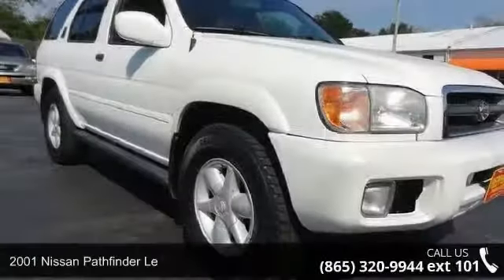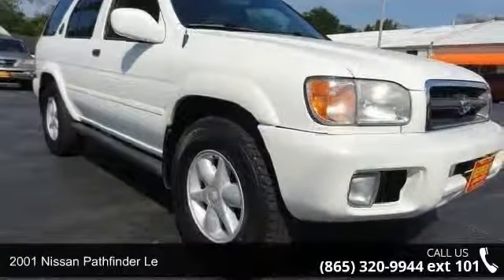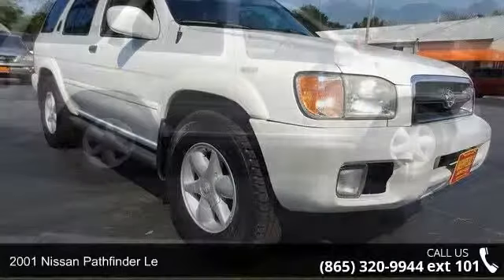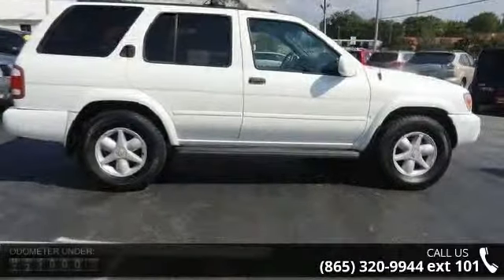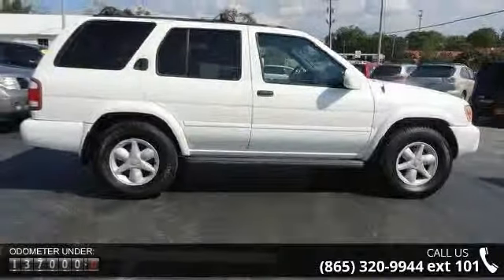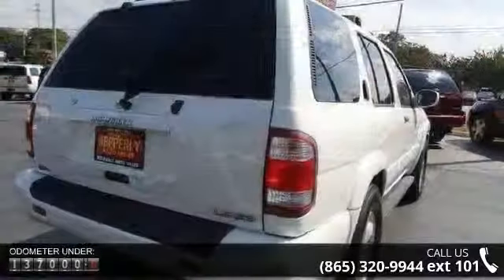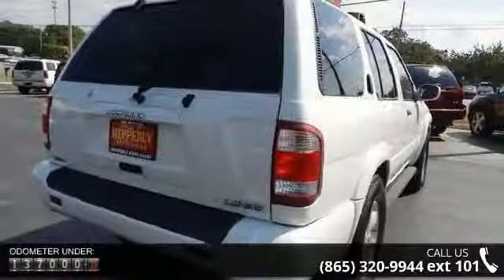2001 Nissan Pathfinder LE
Clean Carfax, Great Service Records!! -On Line Shopping Made Easy- With Low Overhead We Are Able To Pass The Saving's Onto You!-Going in our 17th year of Business- 2 Locations With Over 150 Vehicles in Stock- Quality Used, Trucks, Cars, SUV's, Mini Vans. Located In Maryville, Tn. Only a Short Drive from Knoxville, Lenoir City,Clinton.